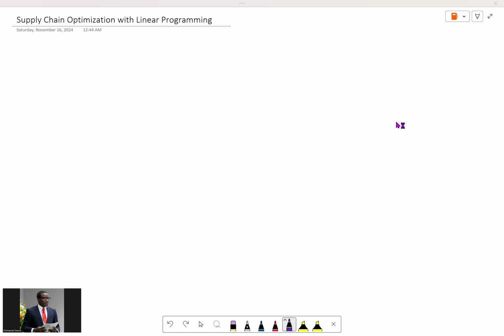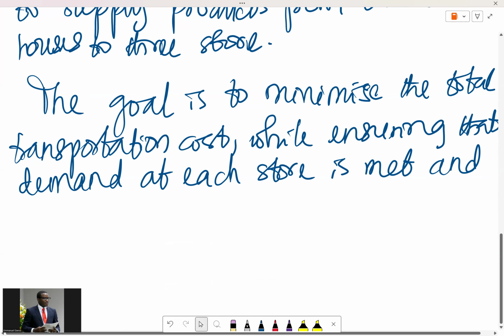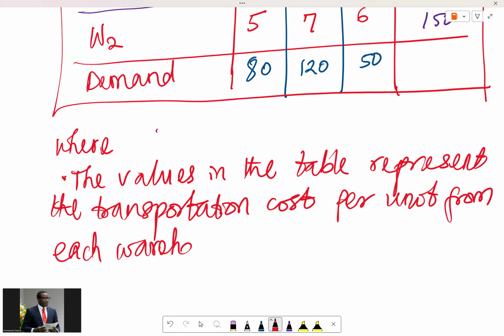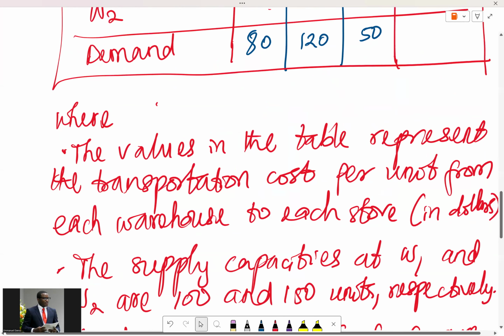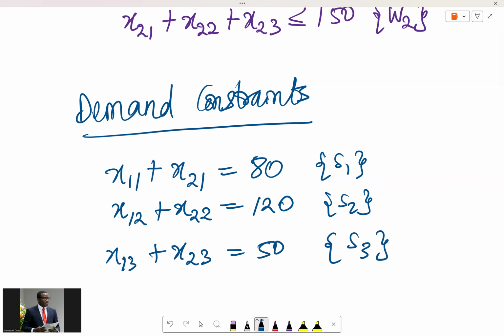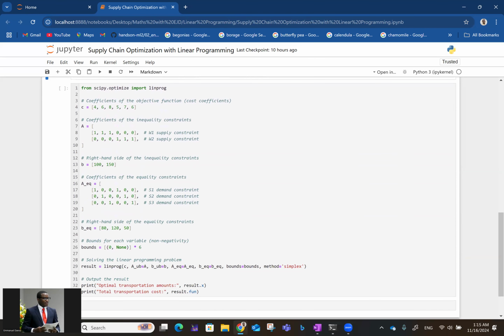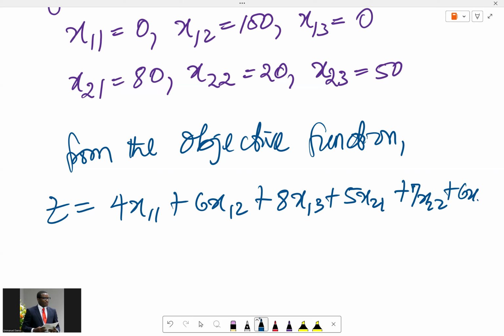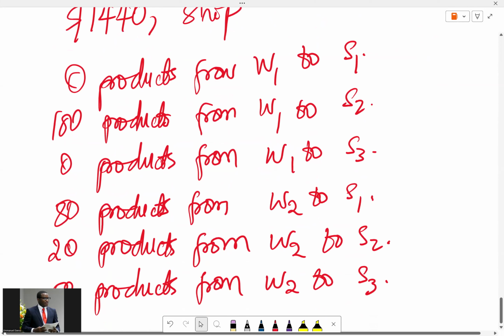37. Supply Chain Optimization with Linear Programming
In this video, we demonstrate how to optimize a supply chain problem using linear programming with PuLP and scipy.optimize.linprog in Python.

We walk through setting up a transportation problem, where we minimize transportation costs between warehouses and stores while satisfying supply and demand constraints.

By the end of this tutorial, you’ll learn how to solve real-world supply chain optimization problems efficiently.

Watch to discover how linear programming can streamline logistics and reduce costs in various industries.